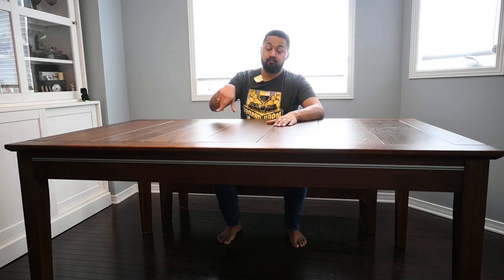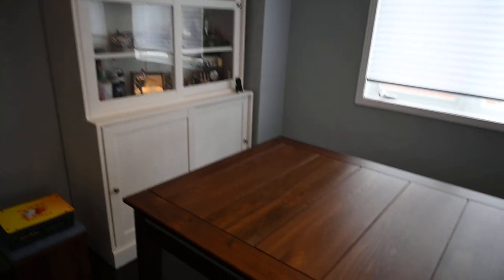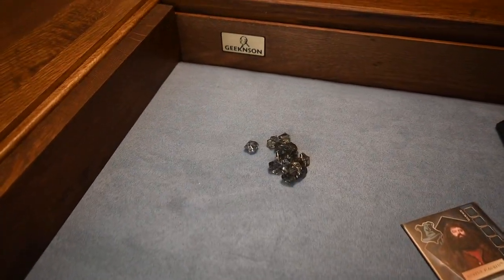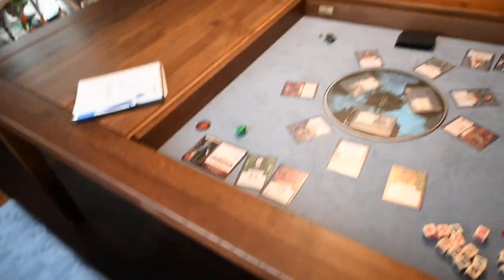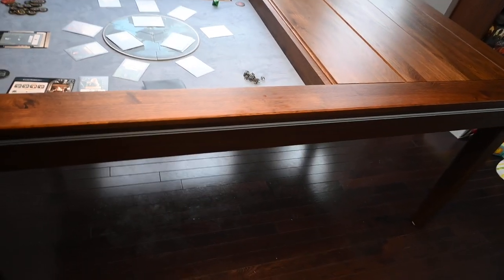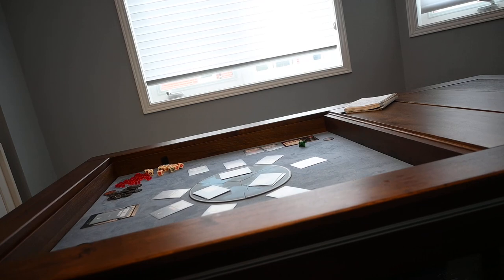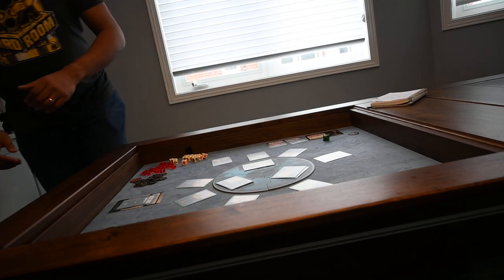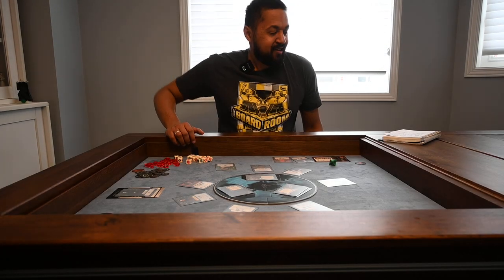Geeknson Megan Board Game Table Review